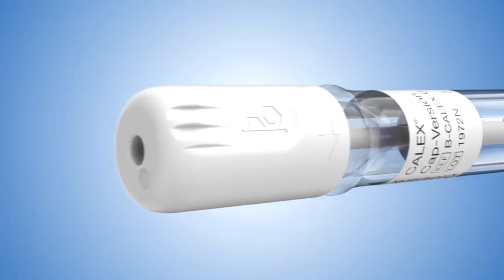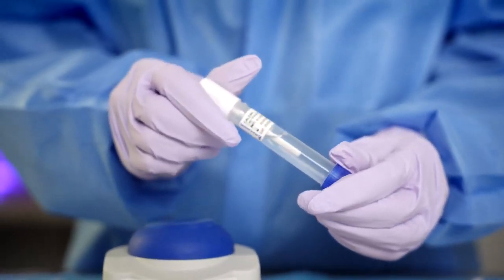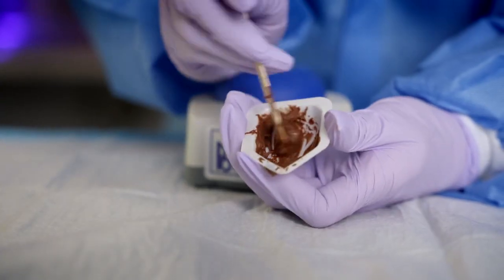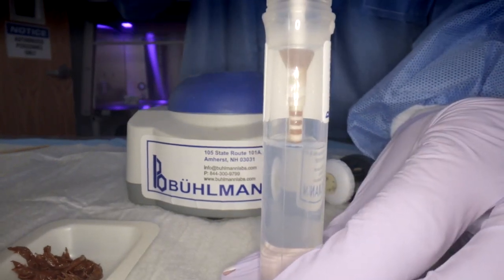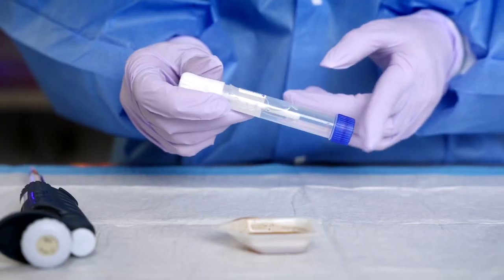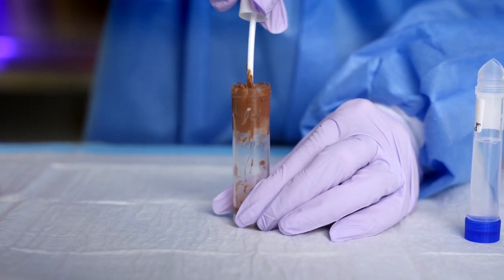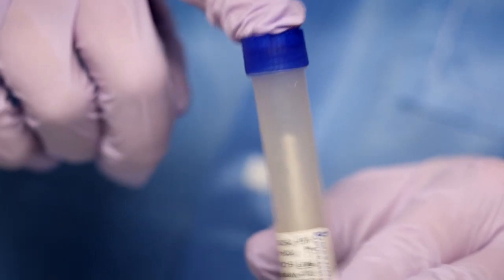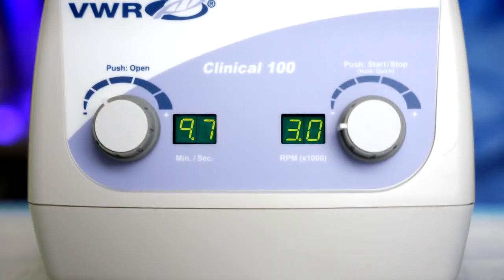BUHLMANN CALEX Cap® stool Preparation Training Video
This tutorial can support your lab to successfully implement the use of CALEX® Cap stool preparation device in routine with an efficient, convenient and hygienic preparation of stool samples.